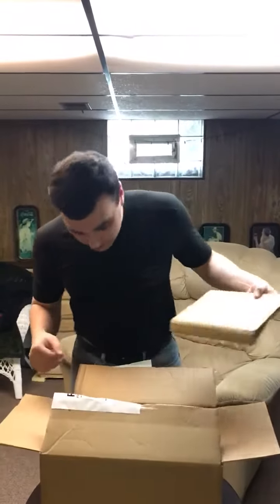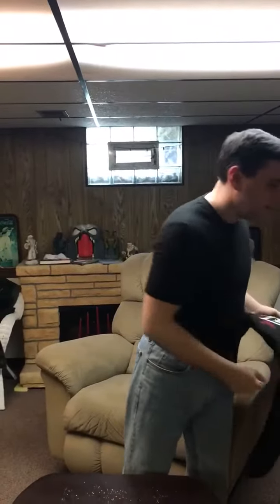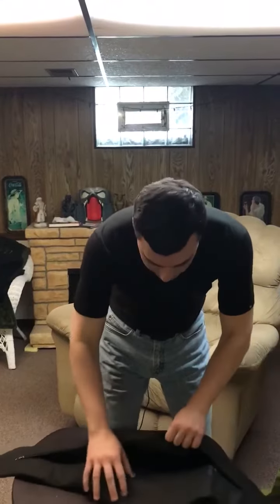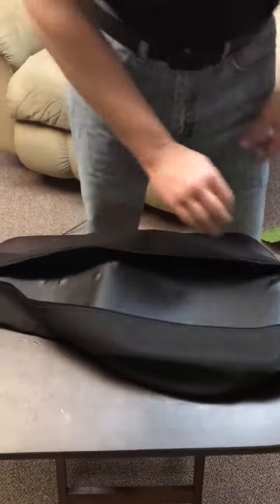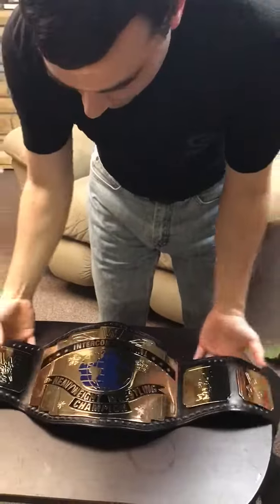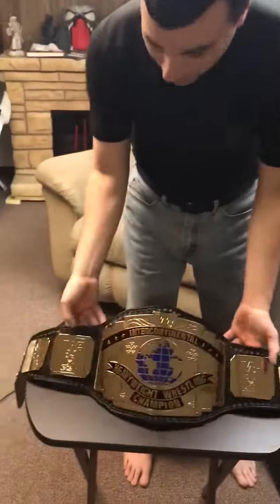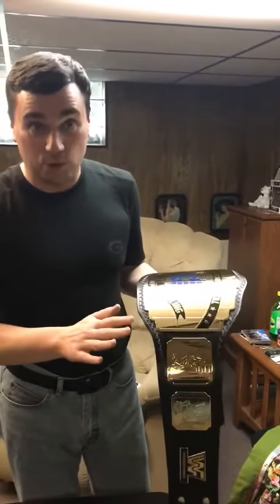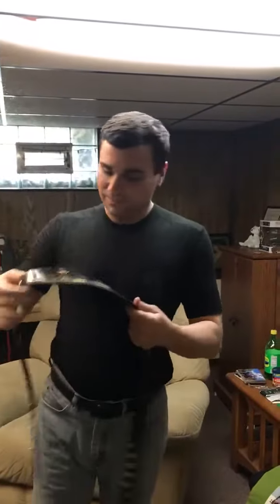What has the Commodore done to his favorite championship?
New belt? Sort of.